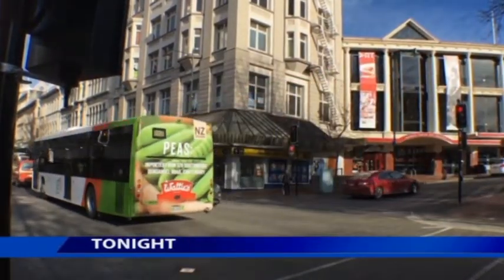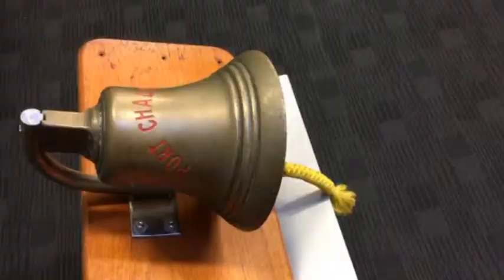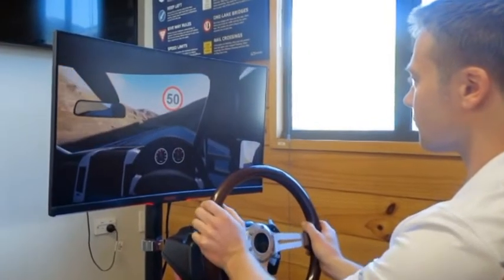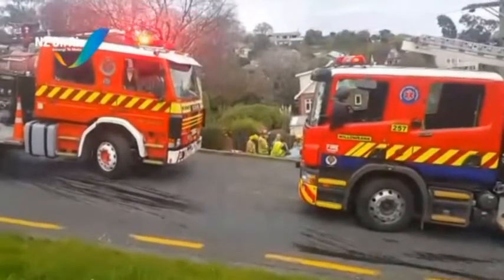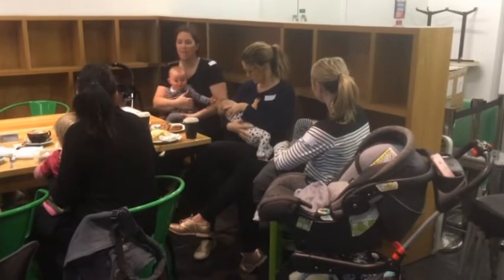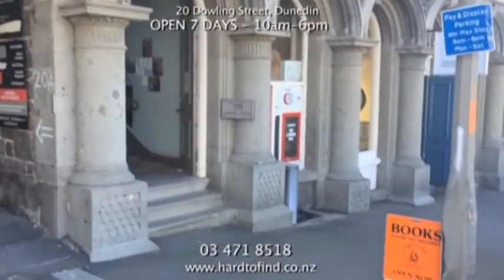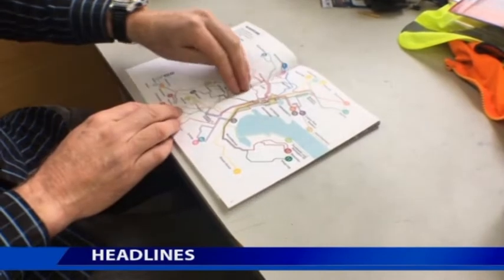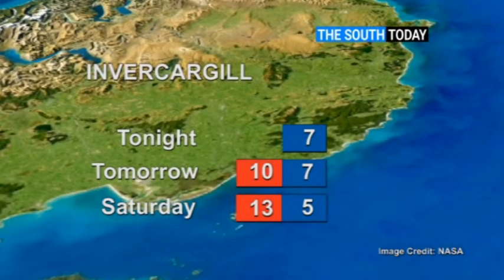The South Today Thursday 2 August 2018